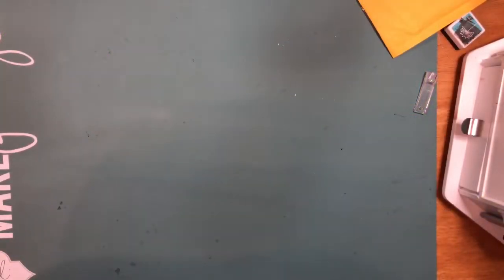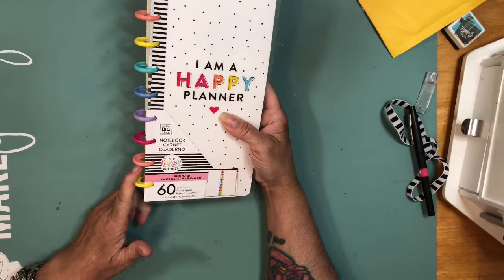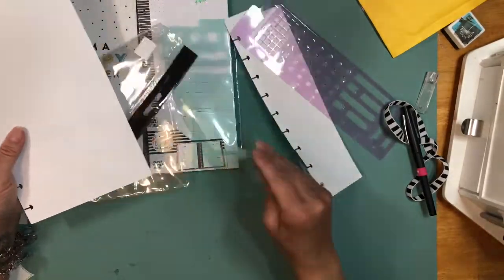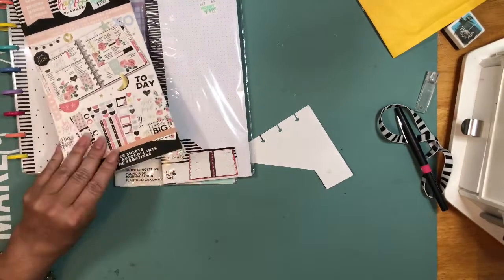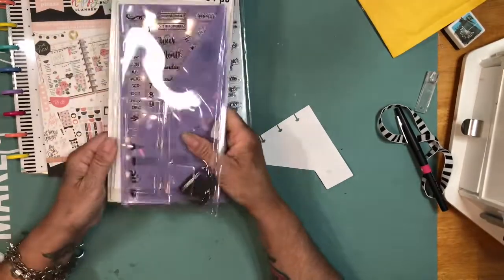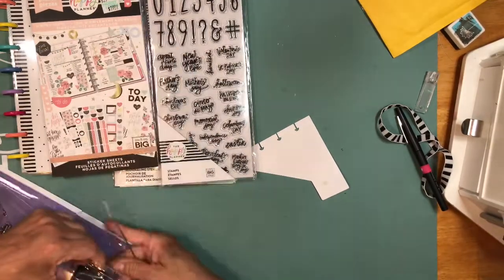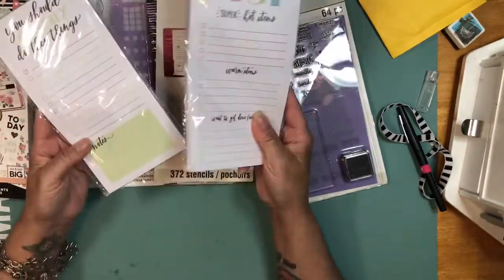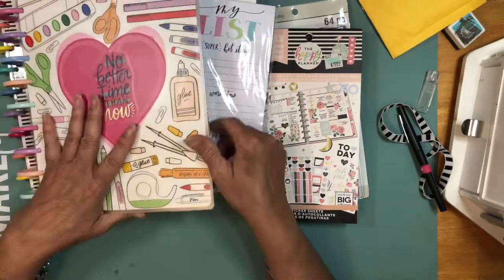Hobby lobby haul